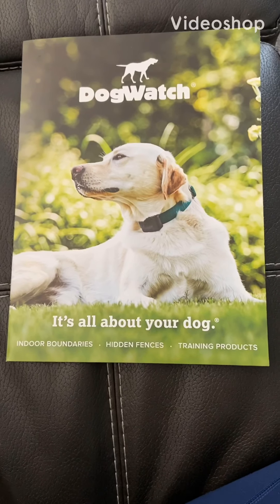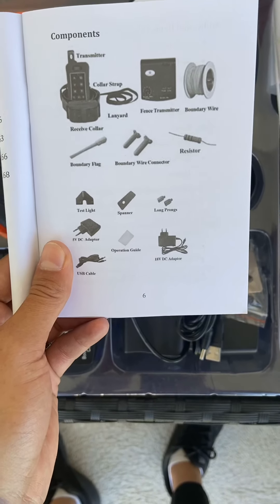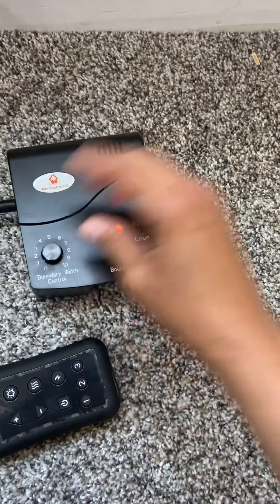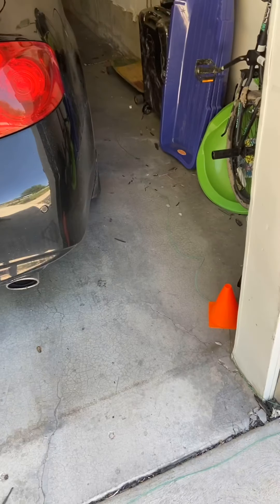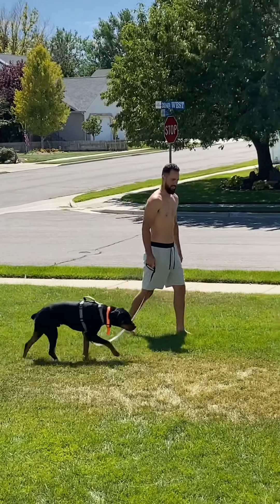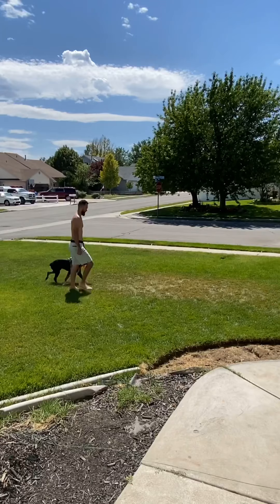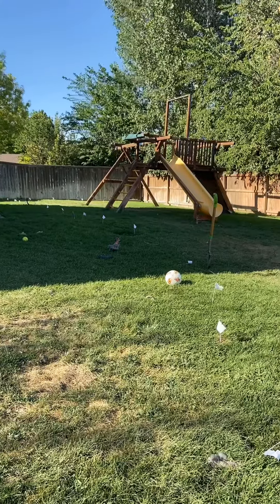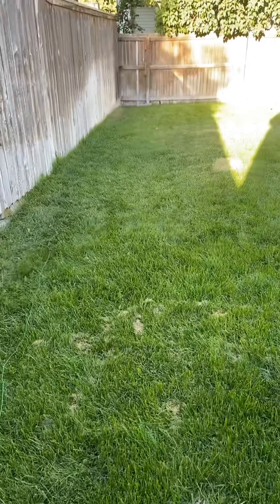Pet Control HQ Underground Electric Fence Review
I like the fence, I think it’s more accurate if you place it in just one big square or circle. But since it comes with a transmitter remote, we can train our dogs to stay within the bounds of the white flags by manually warning them when or if the fence fails on an L shaped pattern.

The dogs were SUPER easy to train. They picked it up right away and they know not to come near the fence boundaries.

The system also doubles as any kind of trainer aide. Our dogs are now taught not to dig, bark, jump or run after other dogs on our walks.

It has made training our dogs easy and also painless. The system beeps first, then vibrates and then sends the shock. So we just have to make it beep for our dogs to stop doing what we are telling them not to do.

 Awesome!